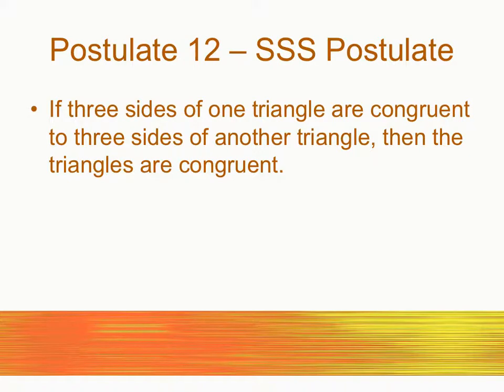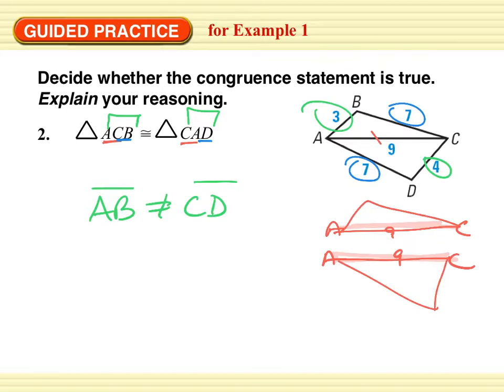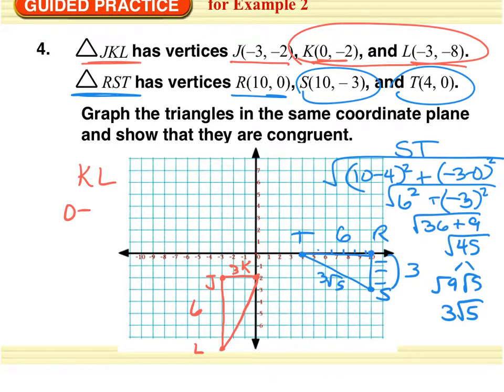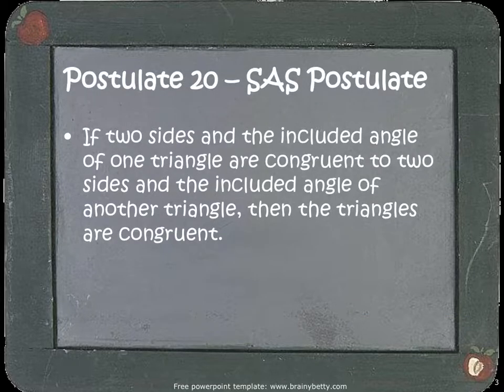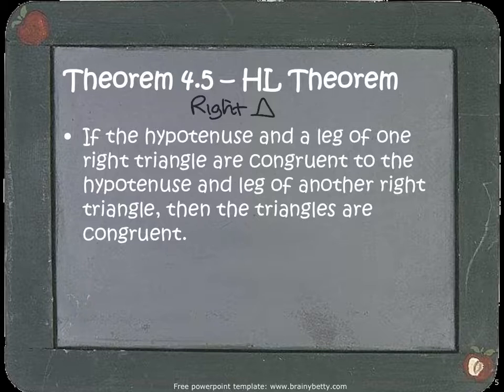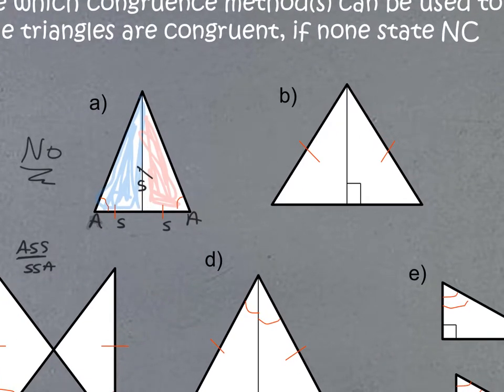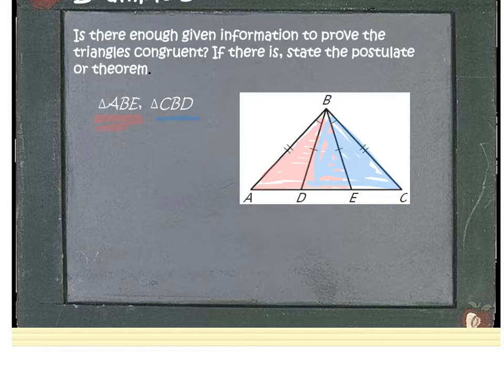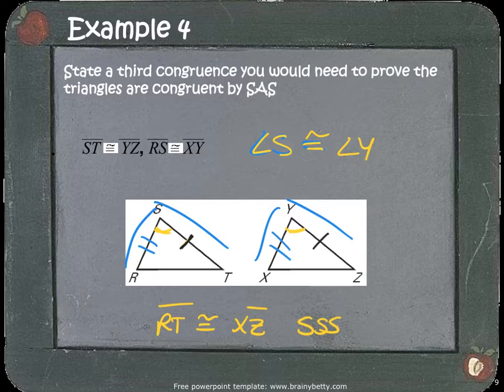Lessons 4-4 and 4-5 Proving Triangles Congruent by SSS SAS HL